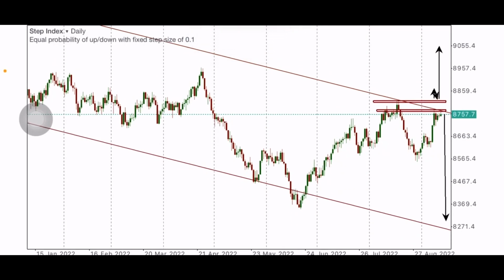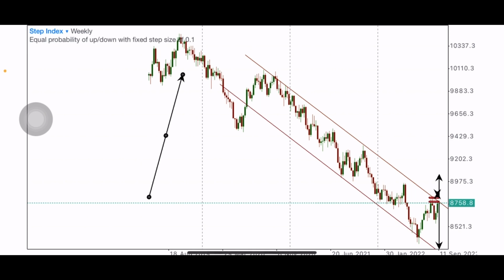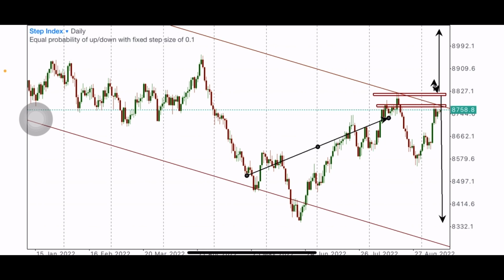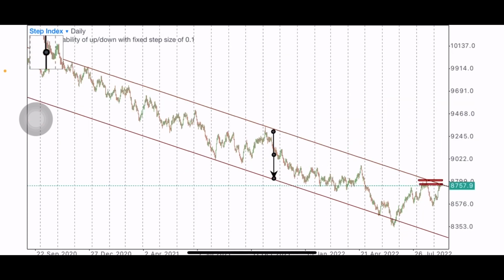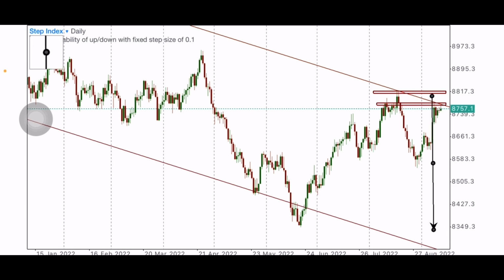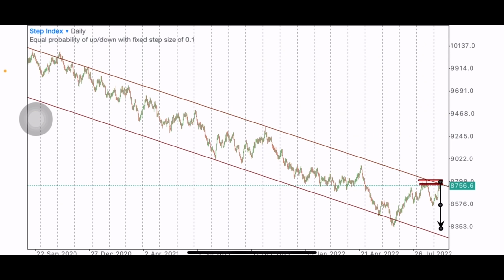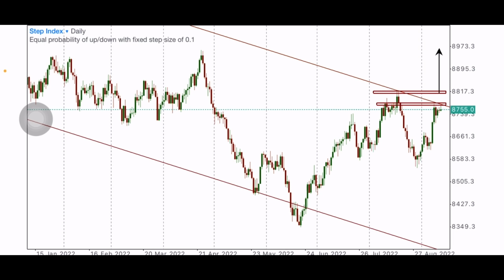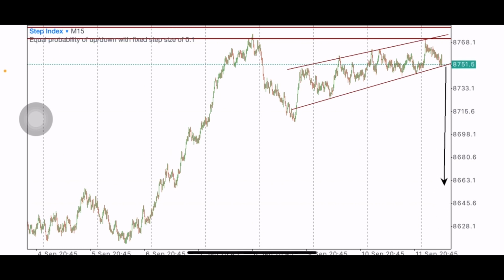STEP INDEX POTENTIAL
MAKE MONEY FROM STEP INDEX UPCOMING TRADE